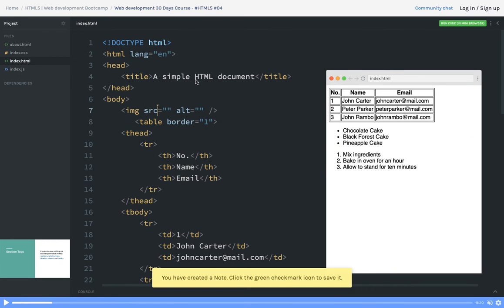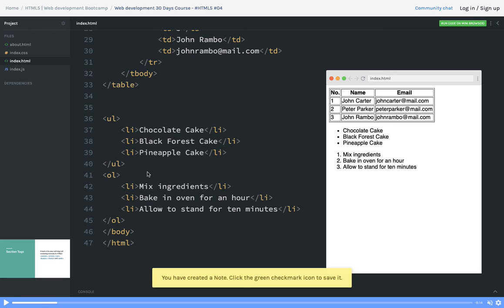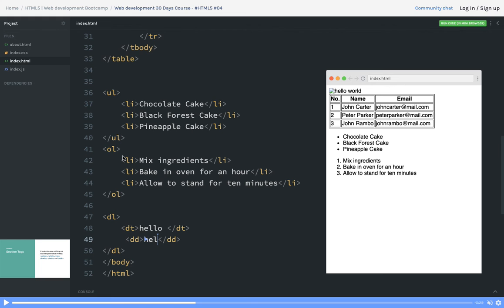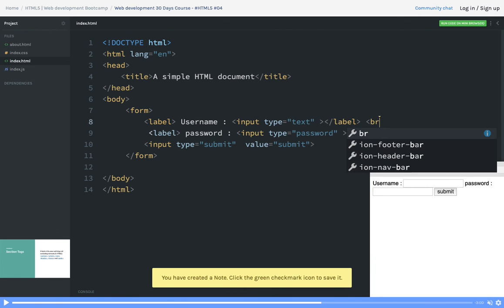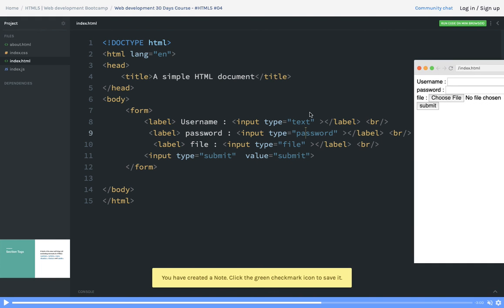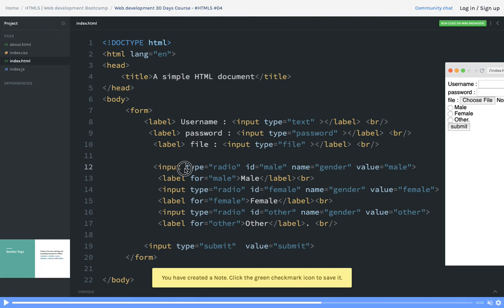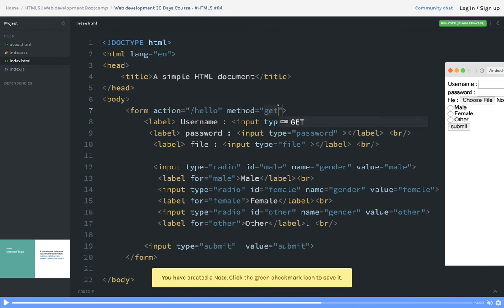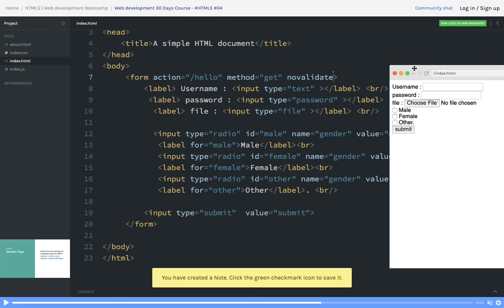HTML5 Table/List and HTML5 Tags #07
HTML5 design and development
HTML5, CSS & JavaScript
Flexbox, CSS Grid, Web Layouts and Desin